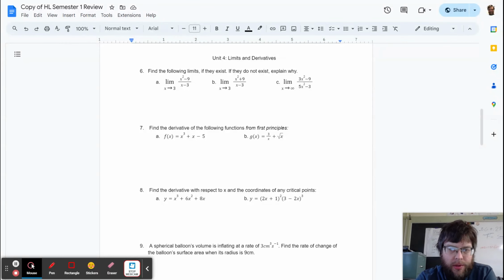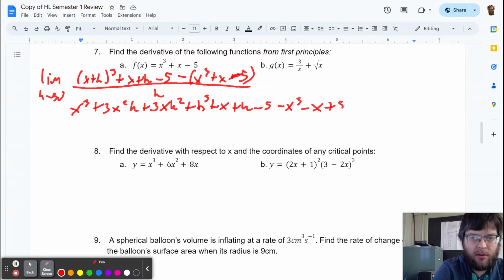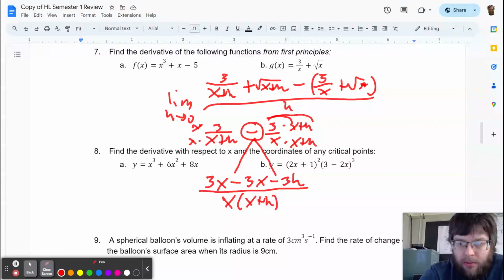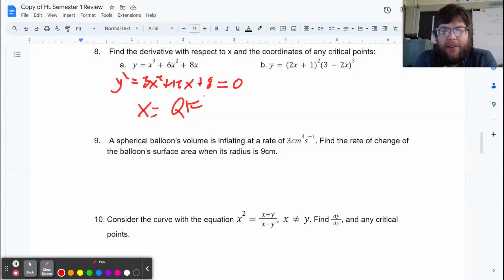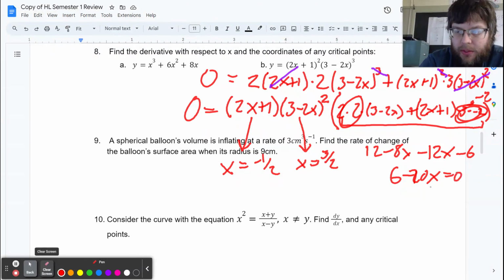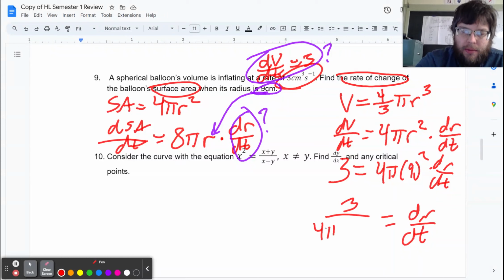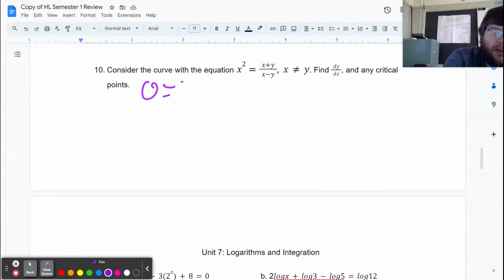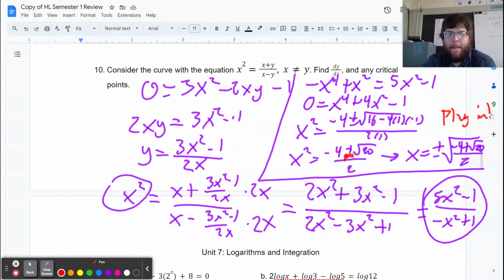HL Semester 1 Review - Unit 4